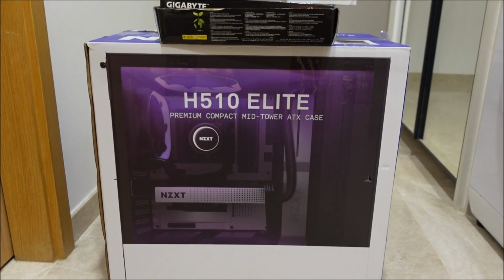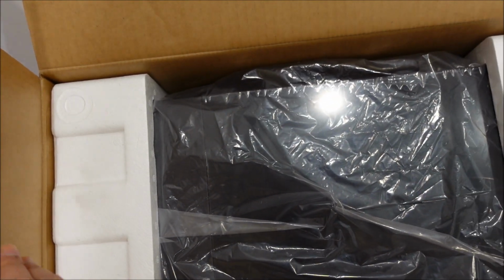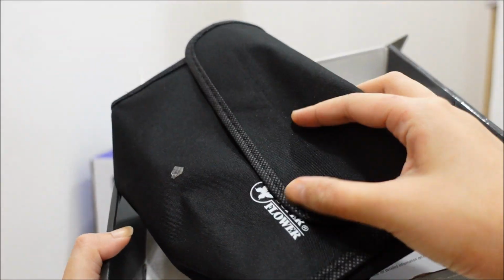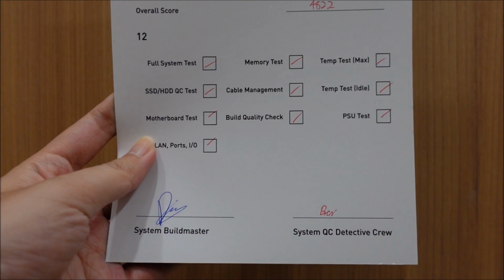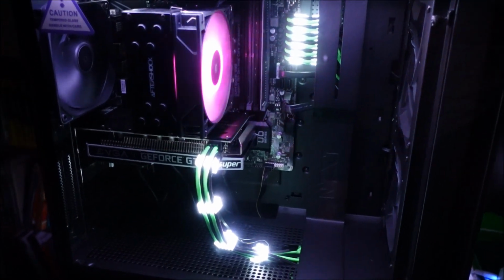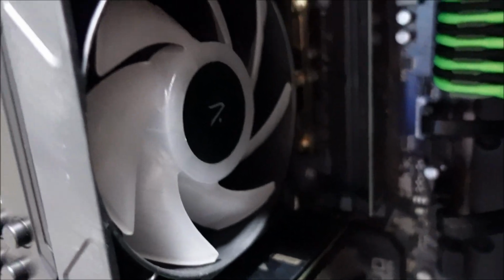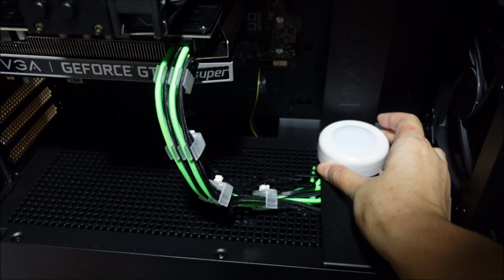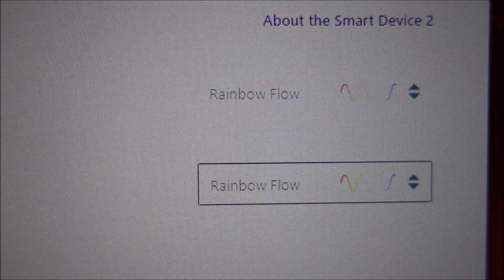I Tried Trading With a Custom Gaming PC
Today i'll do a nzxt h510 review and unboxing and show you my new custom PC for my trading desk. I have been working to upgrade my PC setup over the past few months because of the lockdown restrictions in Singapore.

I bought this from aftershock pc in Singapore and they called this model the hypergate elite, which is also known as the nzxt h510 elite. As a trader, I don't really need such a high end custom pc but I bought it because I like the rgb decor of this custom pc. Even though this is more of a gaming pc, i still liked the overall feel of it.

Hope you enjoyed this custom pc review !

PC case
Intel processor
Twin fan
Desktop memory
Internal SSD
Hard drive
NZXT case lights
Cable comb
RGB fans
Full modular power supply
Intel wifi
Windows 10
Microsoft office
Custom shelf lights